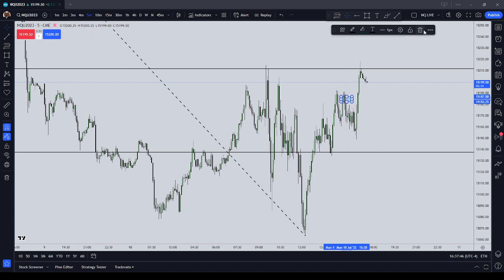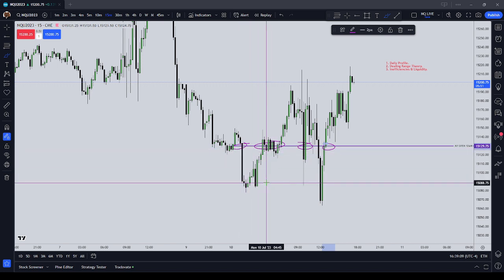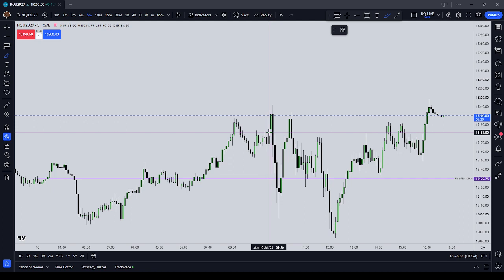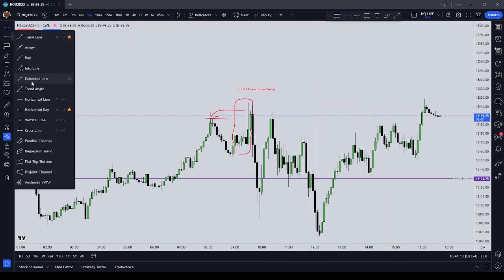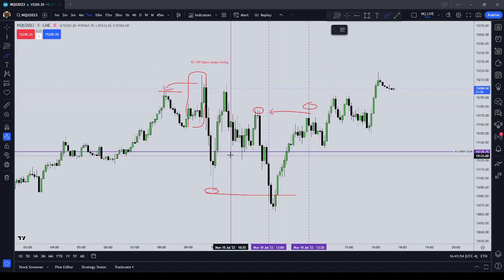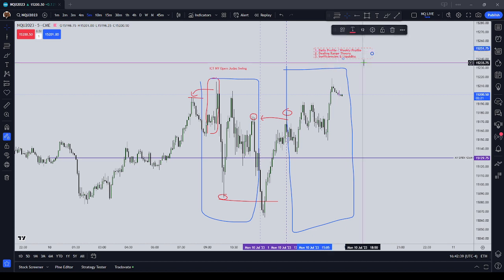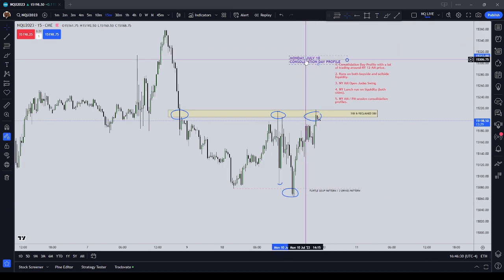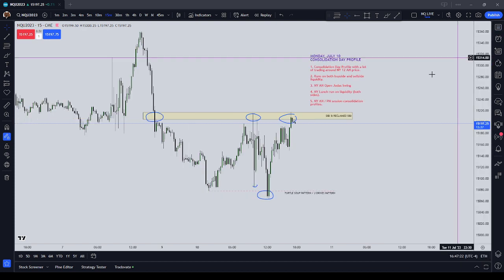NQ Analyzed Monday July 10 2023 | Consolidation Day Profile Analysis